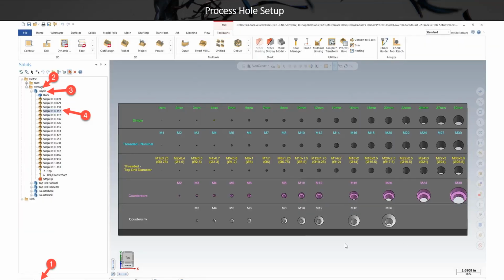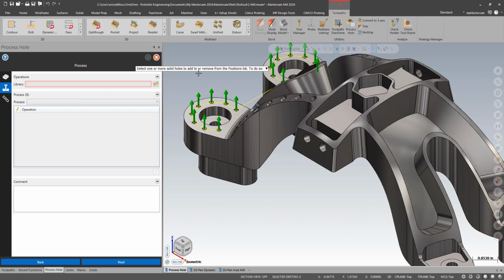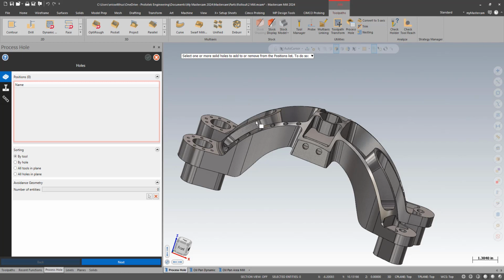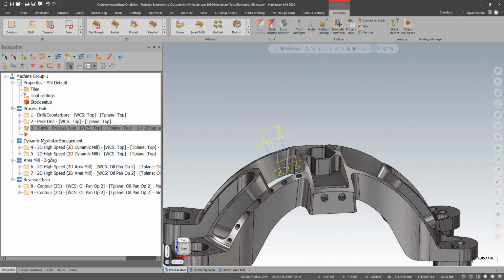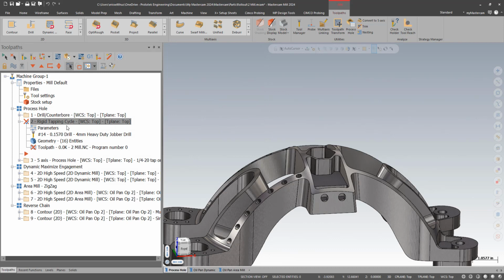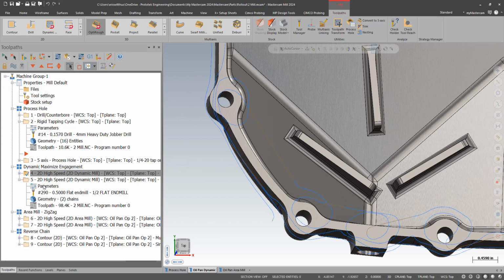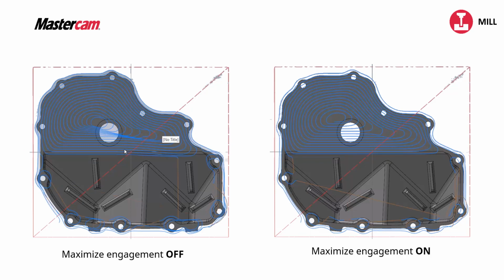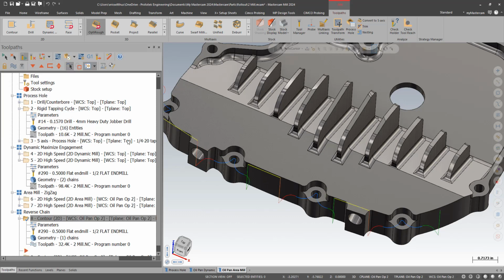Mastercam 2024 Rollouts - Mill Enhancements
In this 5 video series we will explore the highlights of the new features found in Mastercam 2024